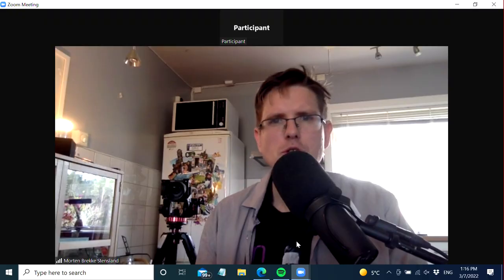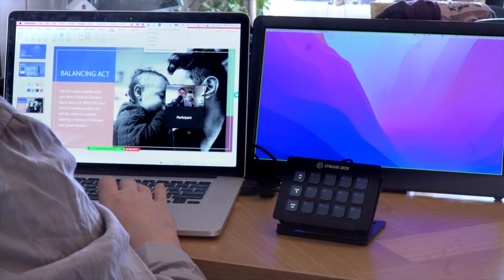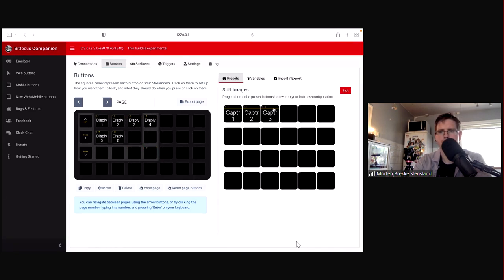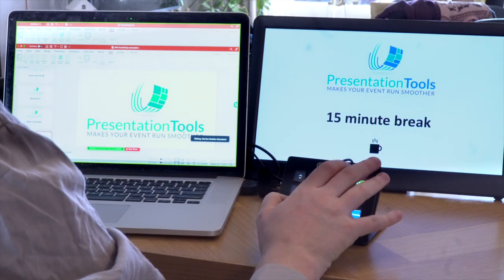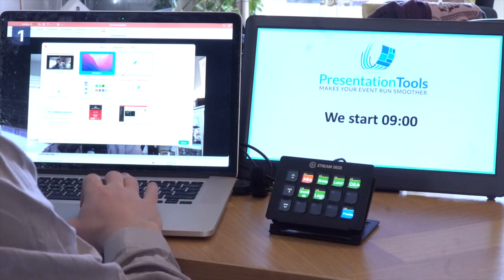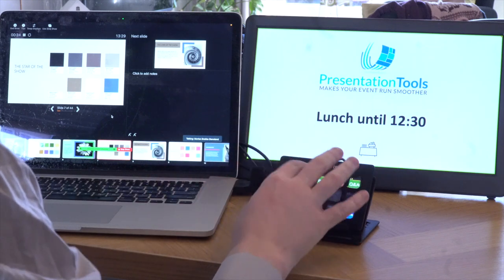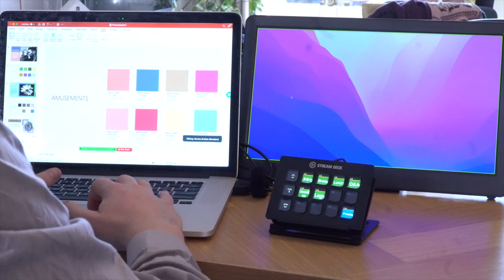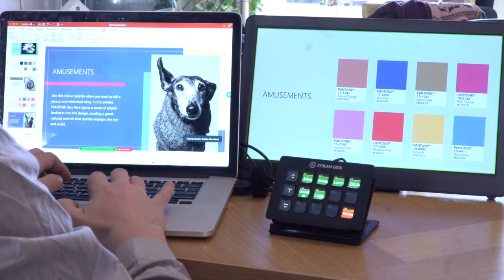APS & Companion 2.2: Display other images on top of your presentation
With Auto Presentation Switcher you can take screenshots and display them on top of your Powerpoint and Keynote presentations.

If you are presenter who shares presentations over Zoom or Teams, APS with Companion and Stream Deck gives you the ability to hide the desktop-background and quickly change between your presentation and other background-slides.

And all this happens inside the computer.

Companion is an open source software that can control a lot of different software and hardware.
To use the features mentioned in this video, be sure to download version 2.2 or later.